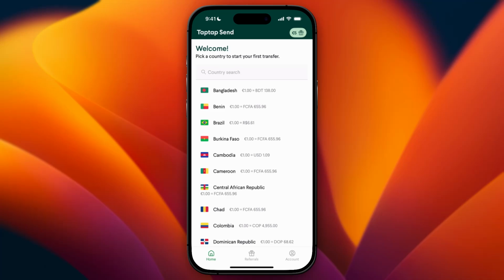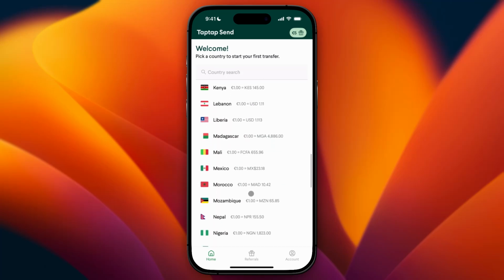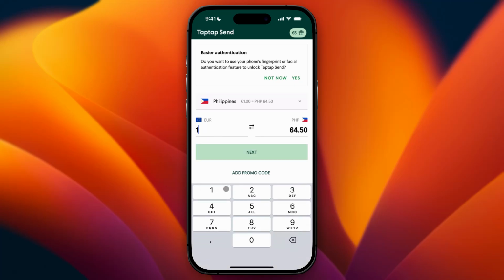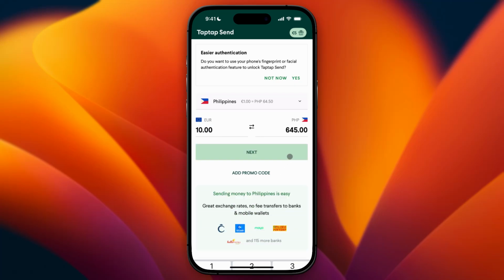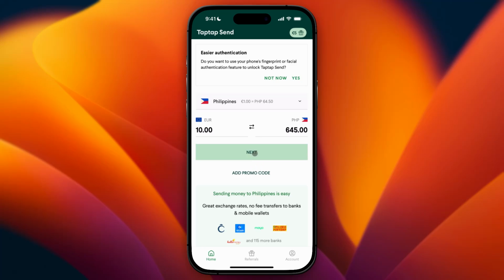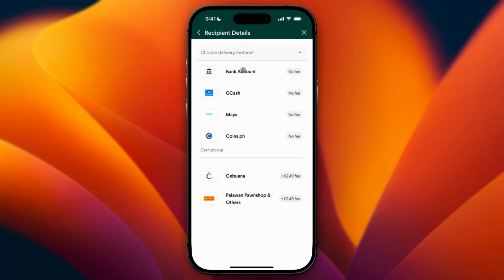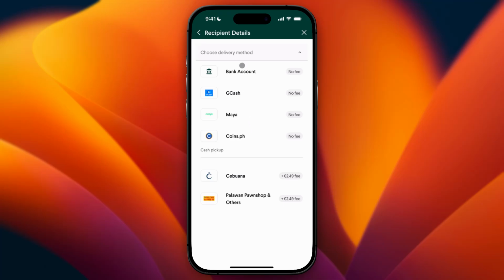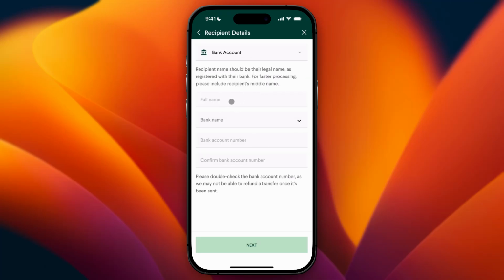How to Send Money on TapTap Send - Step by Step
In this video, I'll show you How to Send Money on TapTap Send.
Redeem code JE00910 and get €5.00 when you send €1.00 or more.
If you're looking to send money using TapTap Send, this tutorial will guide you through the process. Learn how to transfer funds securely and efficiently to your desired recipient. 💸📱